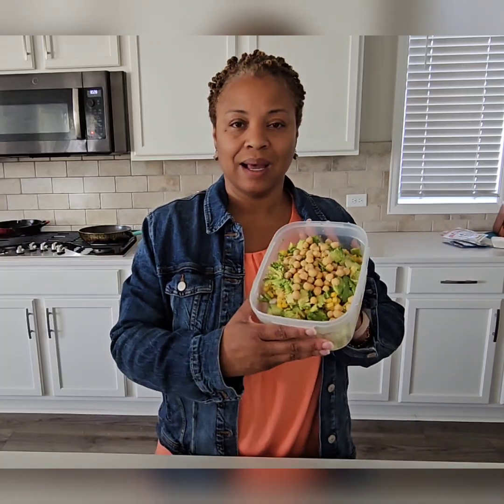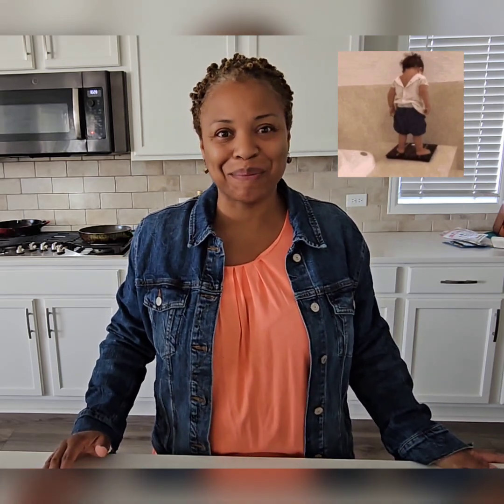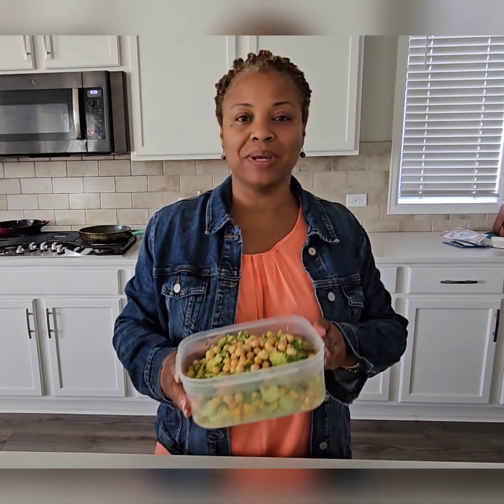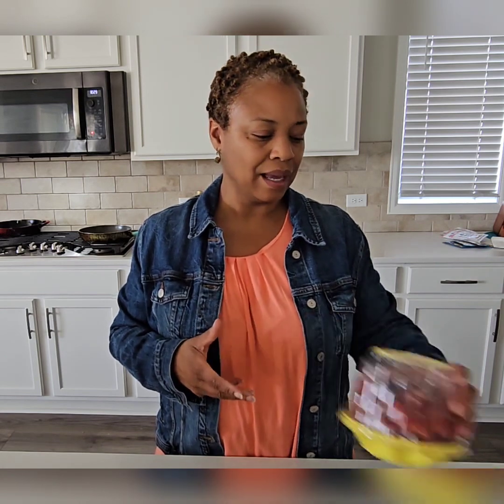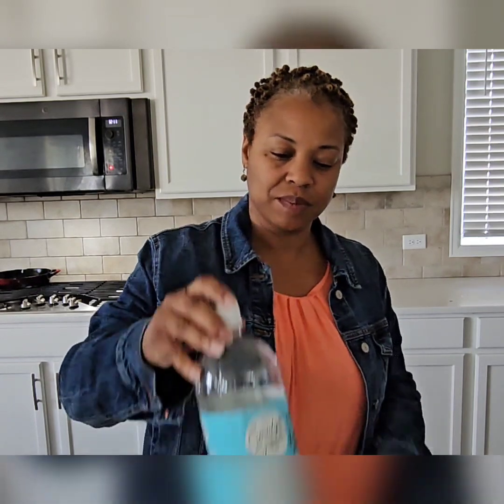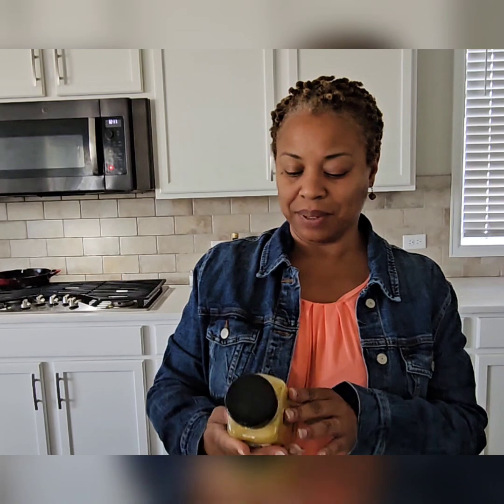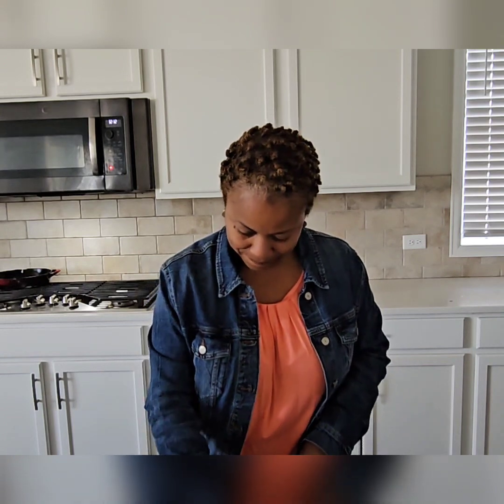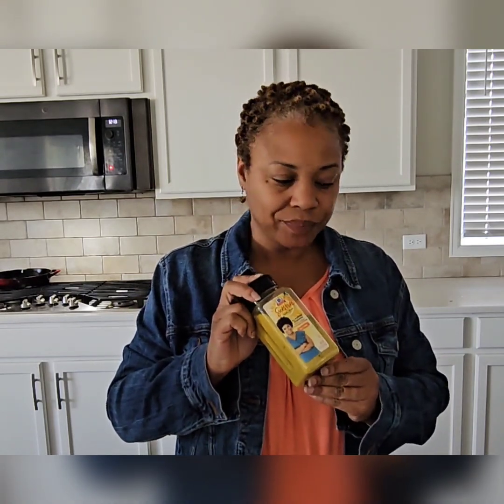Twist on a Healthy Summer Fave!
Try this healthy, delicious Greek/Southern inspired classic with a twist.